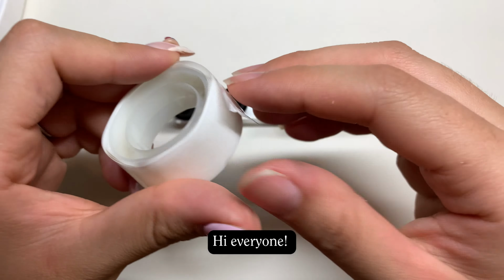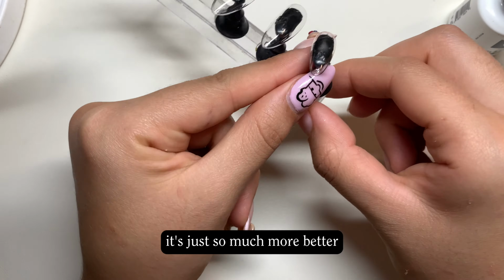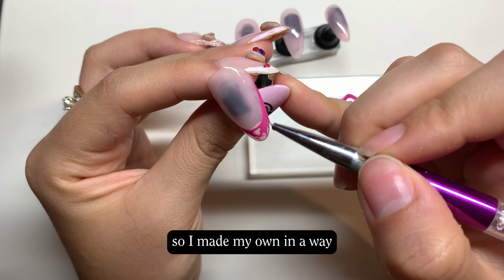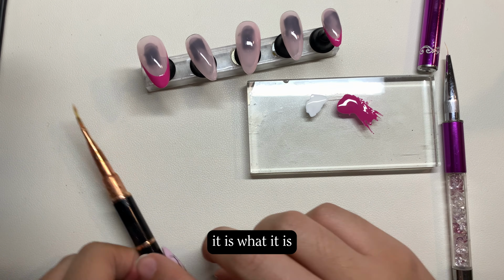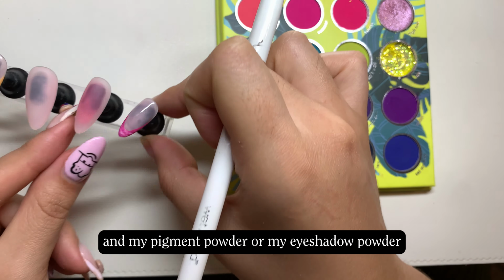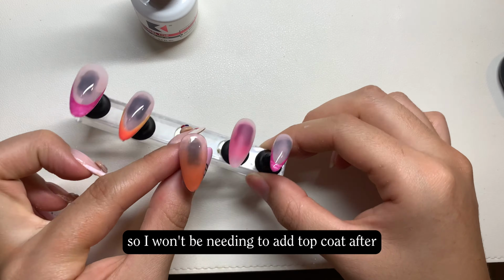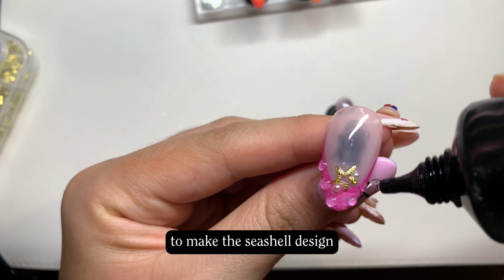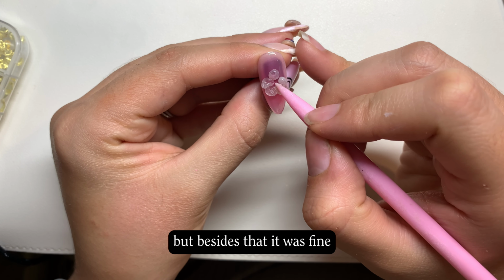Viral Trending Summer Aura 3D Clear Gel Flower Nail Art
🌈✨ Hey, nail art lovers! In today's tutorial, I'm diving into the colorful world of **Aura Nails** and the dreamy **Ombre Effect** using eyeshadow! 💅🌼

Join me as I share all my favorite tips and tricks for creating those stunning floral designs that have taken the internet by storm! 🌸 I'll guide you step-by-step, and trust me, you don't need to be a pro to achieve these gorgeous looks. Whether you're prepping for a special occasion or just want to pamper yourself at home, this video has got you covered.

Grab your nail supplies, kick back, and let’s get creative together! Let’s paint the town (and our nails) with color! 🎨💕

If you guys have any nail ideas you guys want me to do, let me know in the comments! but if you have a specific picture, send me a DM through Instagram and I'll give you credits for letting me know!

For any inquiries, please send an email to

¡Visite nuestro sitio web para comprar!